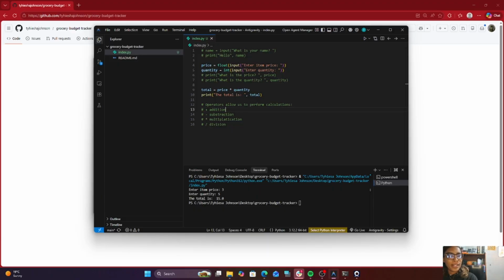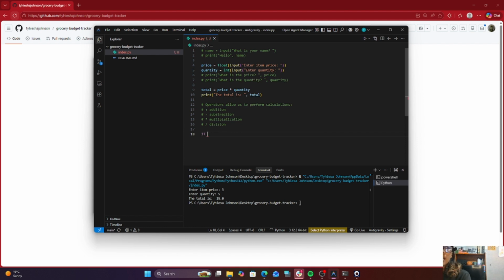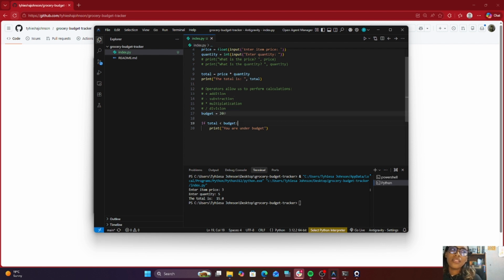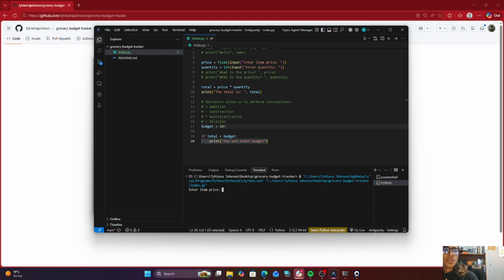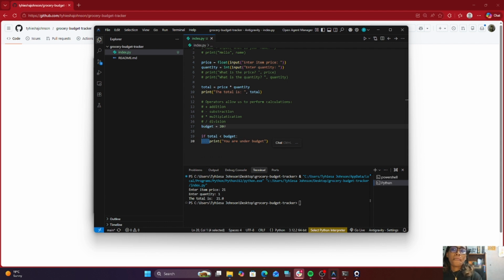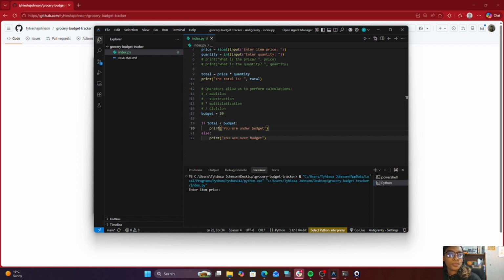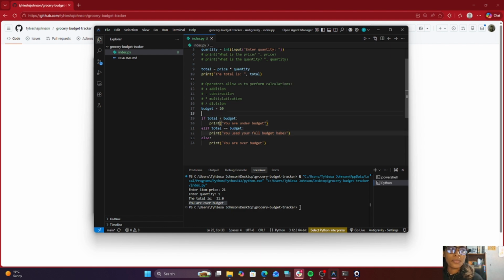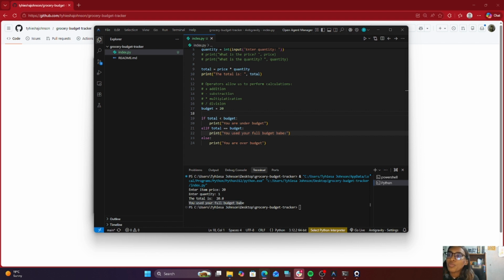Learn Python - Lesson 4 | Conditionals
Learn the quick, basics to Python!
Teaches how programs make decisions using if, elif, and else based on different conditions.